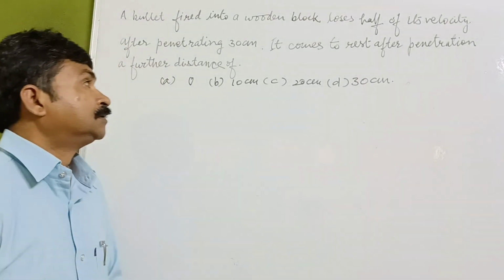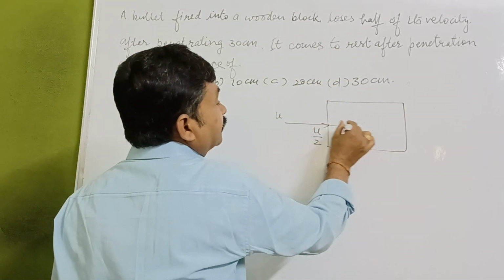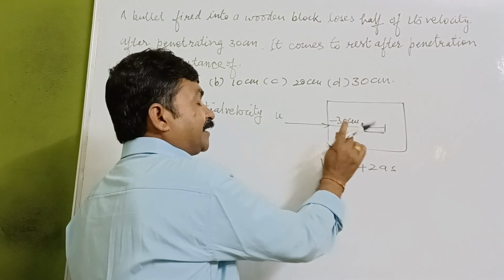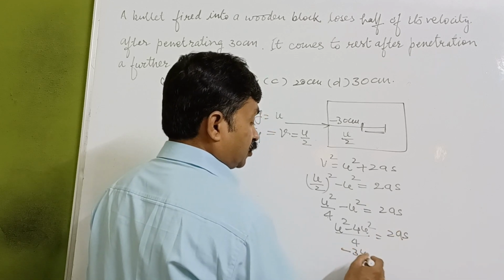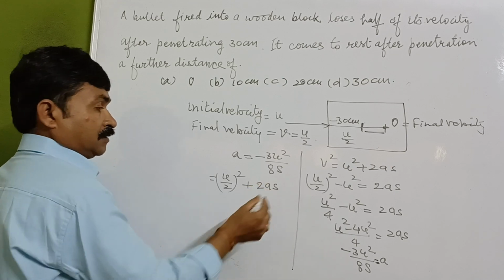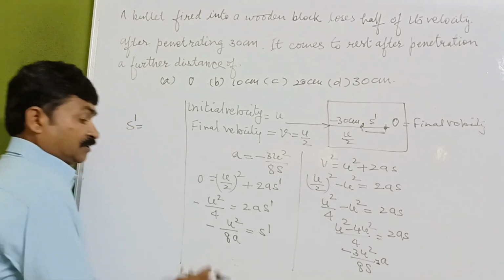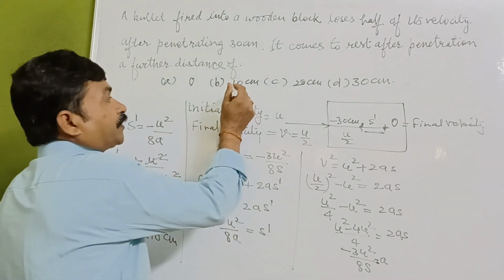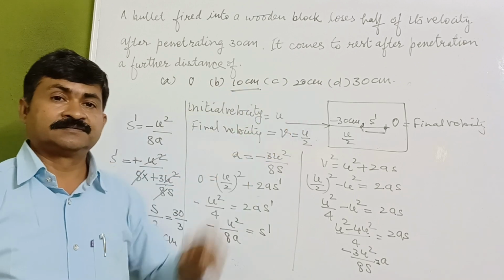Numerical based on Motion in straight line for class XI,JEE& NEET 20230825 1318371